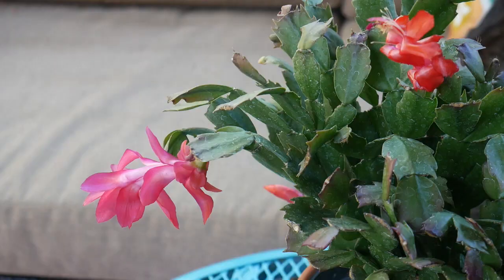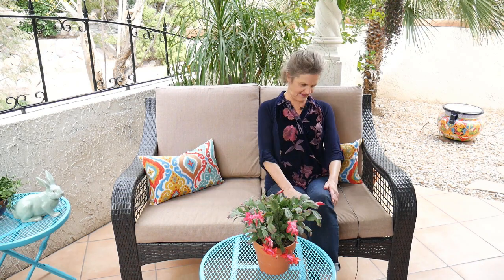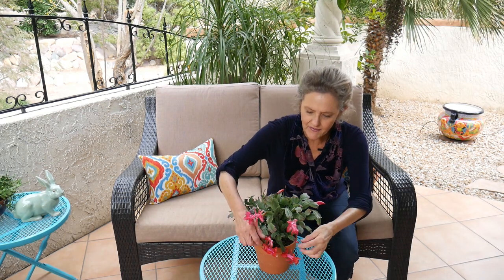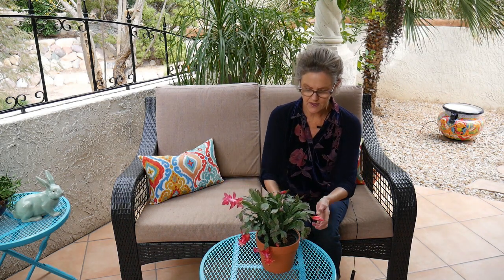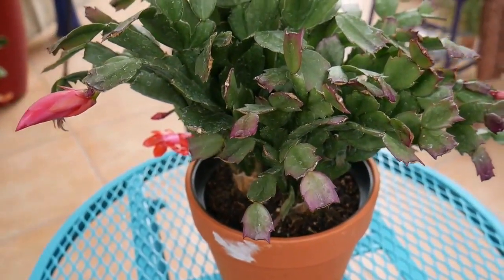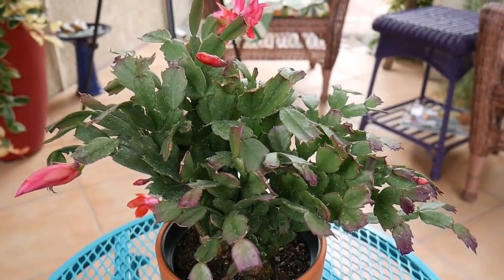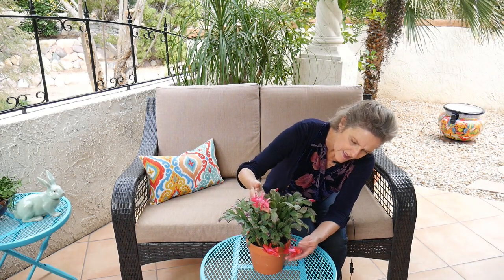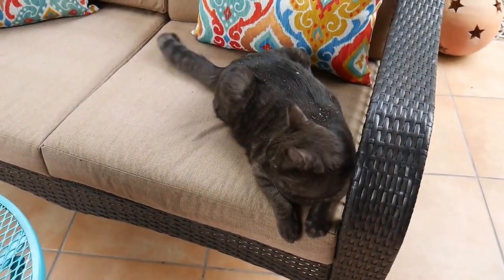Do Christmas Cactus Flower More Than Once A Year? Oh Yes They Can! / Joy Us Garden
Do Christmas Cactus (Thanksgiving, Holiday) flower more than once a year? Oh yes they can! My Christmas Cactus is blooming again in February & I want to share the conditions it's growing in that got it to bloom again. THE POST WITH MORE DETAILS ON HOW MINE FLOWERED AGAIN

Christmas Cactus are extremely popular when November and December roll around.  I happen to like them even when they’re not in bloom and think they make fine houseplants. But wait, did you know that they can repeat flower? Mine started re-blooming in February, so yes, Christmas Cactus do flower more than once a year.

Let’s get a bit technical for those of you who geek out on all things plant like me. The Christmas Cactus that you see here and in the video is actually a Thanksgiving (or Crab) Cactus. It was labeled as a CC when I bought it and that’s how it’s commonly sold in the trade. Nowadays you may see them labeled as Holiday Cactus. Regardless of which one you have, they can re-bloom more than once a year.

I’ve gotten a few comments on reader’s Christmas Cacti flowering more than once a year and questions as to whether this was “normal” or not. Some people’s flower again and some don’t. What causes them to bloom again? I’ll share with you the conditions mine has been in and what I’ve done.